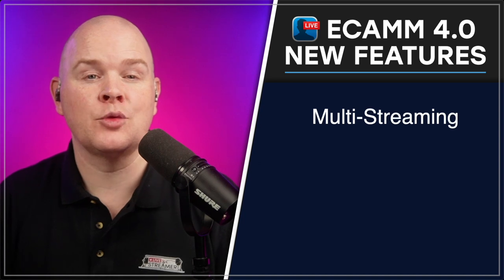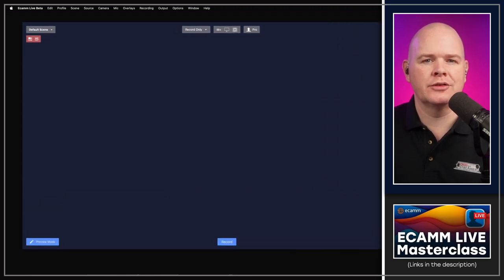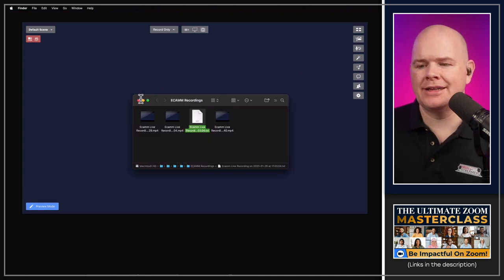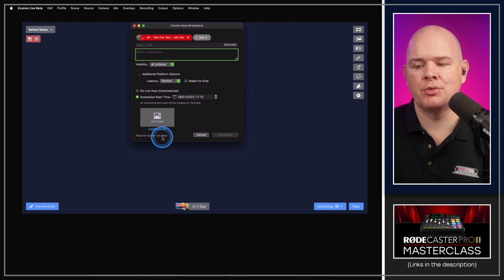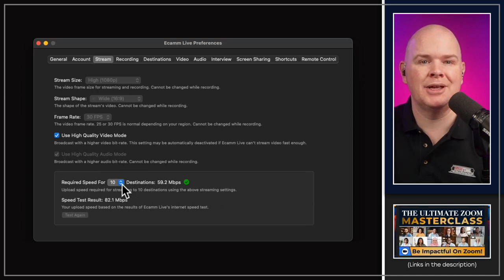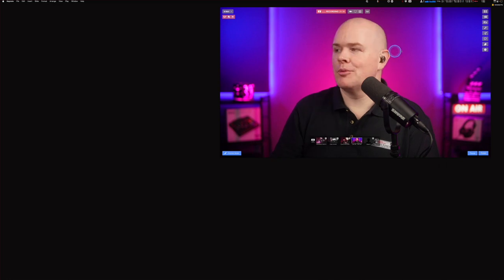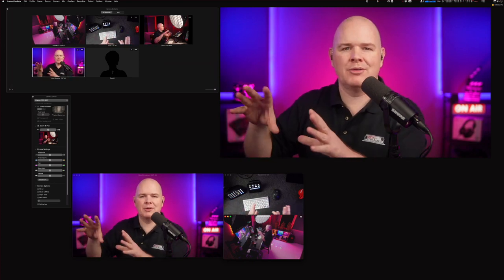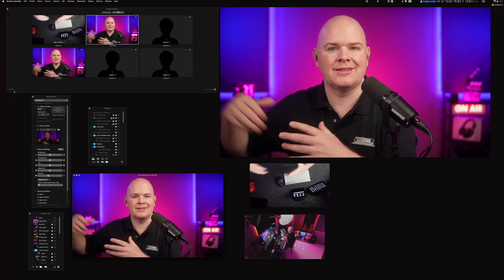All NEW Features of Ecamm Live 4.0 Explained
The latest version of @ecammlive  - version 4.0 is yet another game changing release.   Headline features include
- Multi-Streaming
- Isolated Video recording
- Updated Camera Switcher
- Up to 10 Interview Guests

Plus dozens of additional new features and functionality that you don't want to miss out on.

Join me on my next livestream (or catch the replay!) where I'll be talking in more depth about some of my favorite features of Ecamm Live 4.0

00:00 Introduction
00:20 Headline Features of Ecamm Live 4.0
05:00 Video Agenda
06:15 Interface Changes in Ecamm Live 4.0
16:50 Multi-streaming with Ecamm Live
31:20 Ecamm Live Masterclass
32:45 New Camera Switcher in Ecamm Live 4.0
45:35 New Camera settings in Ecamm Live 4.0
39:10 Isolated Video Recording in Ecamm Live 4.0
54:40 New Interview Mode features in Ecamm Live 4.0
56:15 Updates to Overlays in Ecamm Live 4.0
1:04:00 New Stream Deck and Loupe Deck actions
1:12:50 General compatibility updates in Ecamm Live 4.0